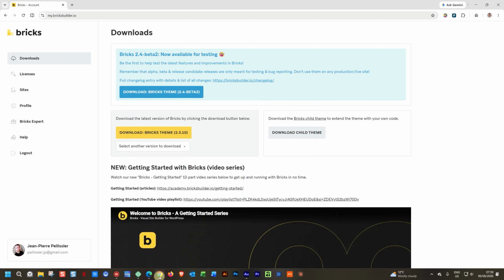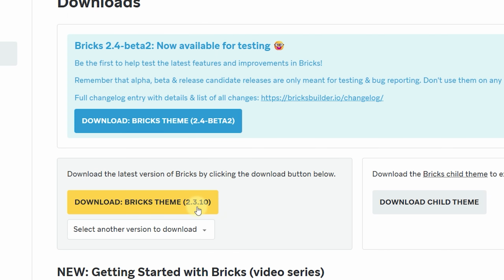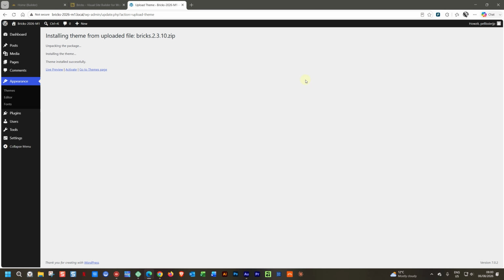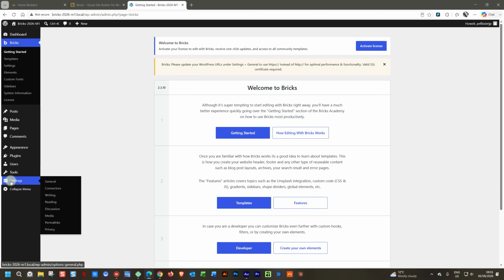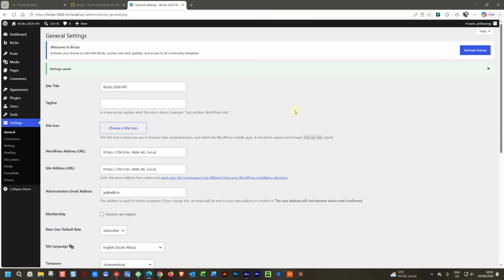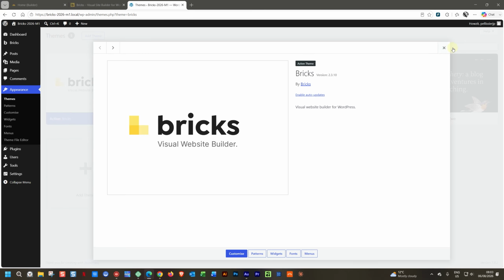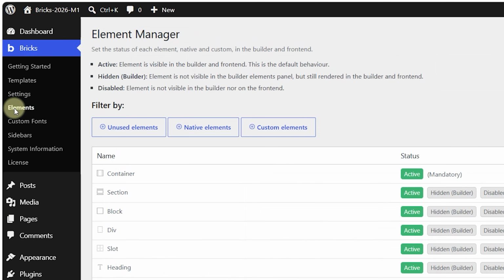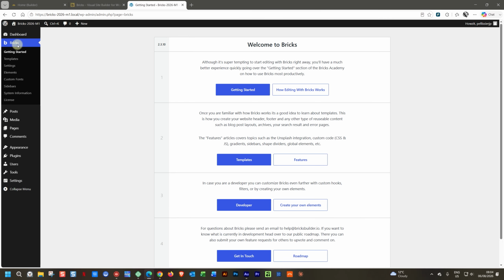Learn Bricks WordPress #03 ► Installation, Activation & Overview ∫ Total Beginners Tutorial 2026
Once you get Bricks, you need to install it as a theme and activate the license. I show you in this video how to download the latest version, go through the installation and activation process; and then have a look at how Bricks looks in the WordPress backend.

1. Visual Drag-and-Drop Interface
▪ Live Preview: See your design changes instantly on the screen.
▪ Intuitive Layouts: Move elements around visually using your mouse.
▪ Pre-made Elements: Insert text, images, and buttons with one click.

2. Built-in Layout Flexibility
▪ Visual Controls: Adjust spacing, alignment, and sizing using simple sliders.
▪ Flexbox and Grid: Use powerful layout systems through a point-and-click menu.
▪ No Code Templates: Structure your pages visually without touching backend files.

3. Blazing Fast Website Speed

4. Fully Responsive Design Controls
▪ Device Switcher: Click icons to preview mobile, tablet, and desktop views.
▪ Independent Styling: Change mobile font sizes without breaking desktop layouts.
▪ Automatic Scaling: Elements adjust intelligently to fit different screen shapes.

5. Access to Ready-Made Templates

6. Built-in Global Styles

7. All-in-One Features Reduce Plugin Reliance
▪ Header and Footer Builders: Design your navigation menus visually.
▪ Popup Creator: Build marketing popups without buying separate plugins.
▪ Fewer Security Risks: Fewer third-party plugins mean a safer website.